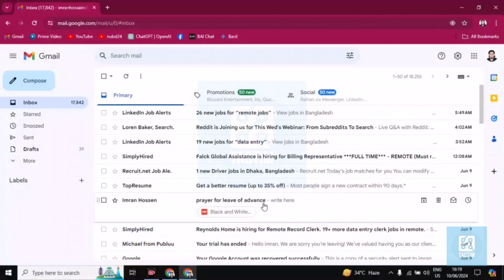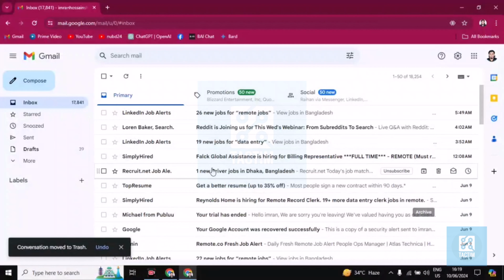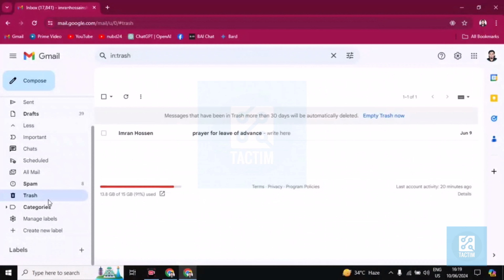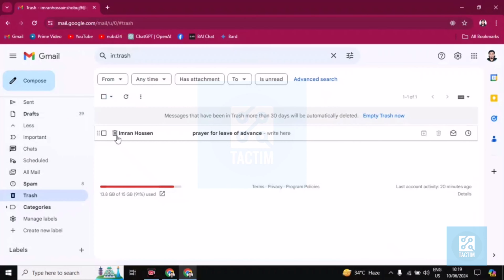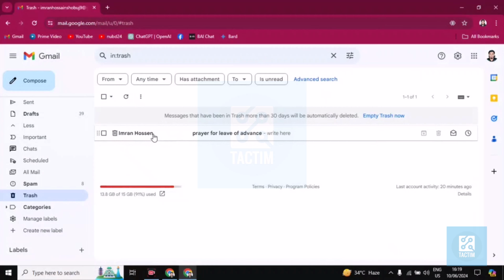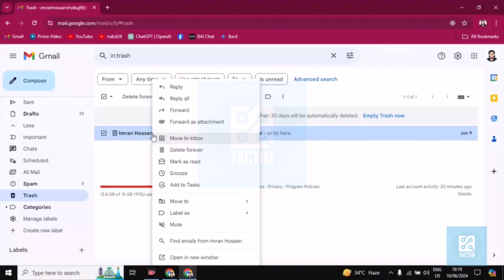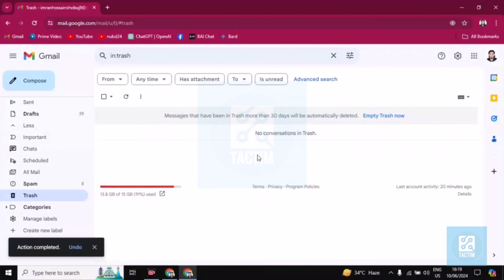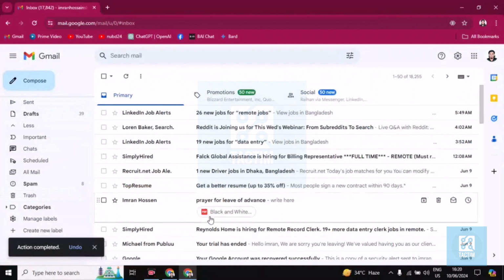How to recover deleted emails from Gmail 2025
Welcome to Tactim! In this video, we'll show you how to recover deleted emails from Gmail in 2024. Whether you've accidentally deleted an important email or need to retrieve messages from your Trash or Spam folder, our step-by-step guide will help you restore your emails quickly and easily.